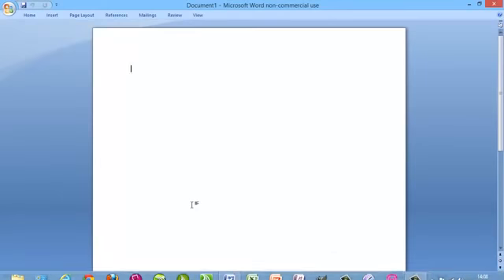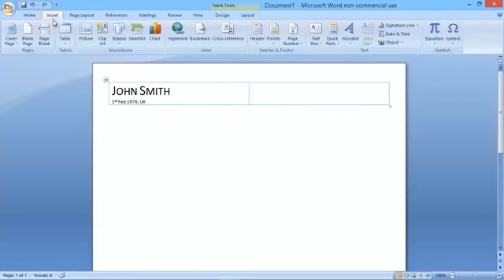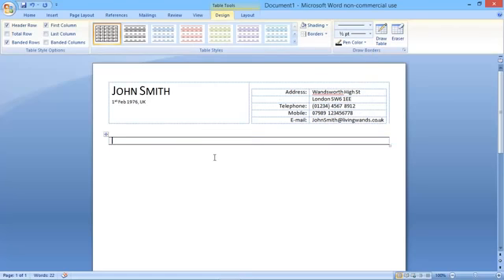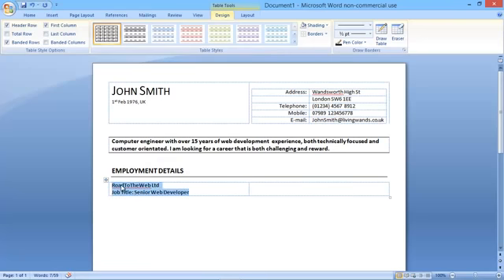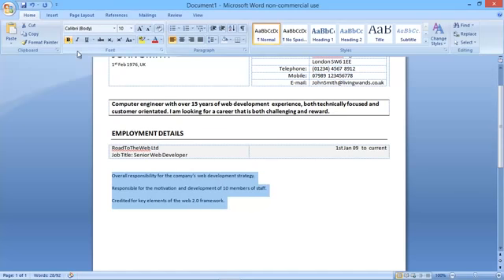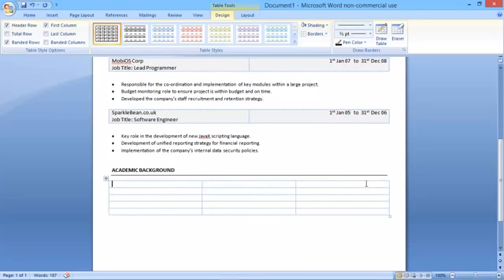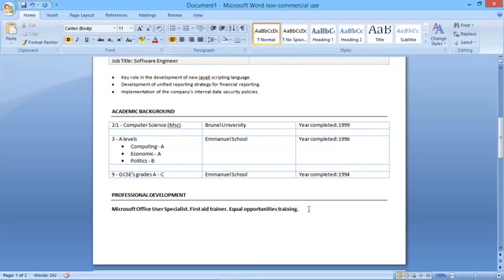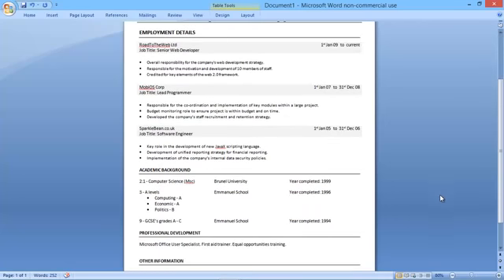How to write a resume CV with Microsoft Word 1